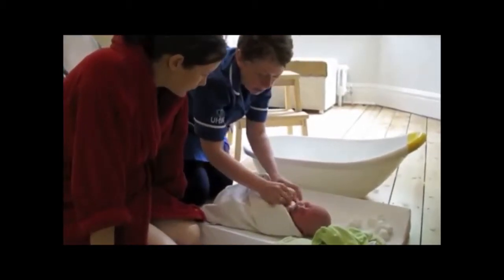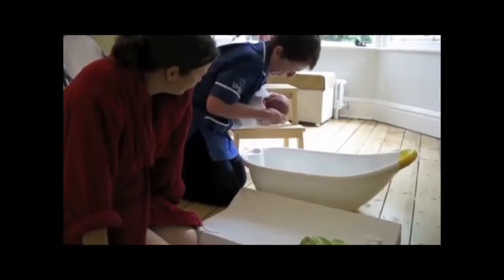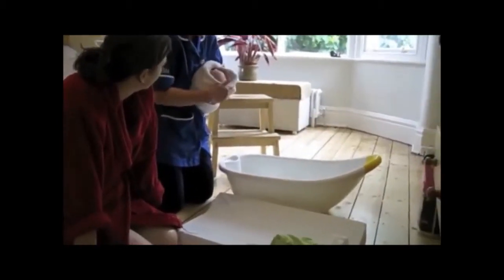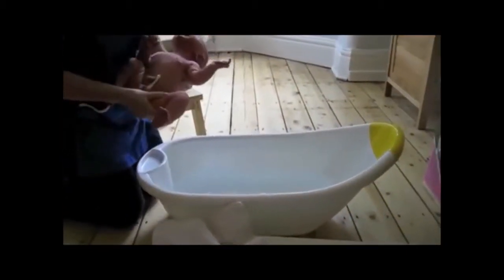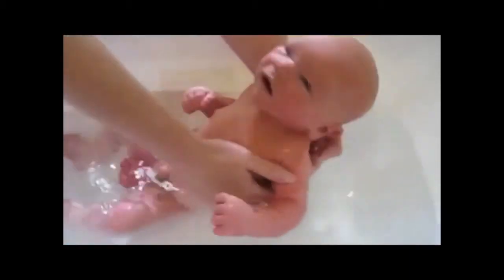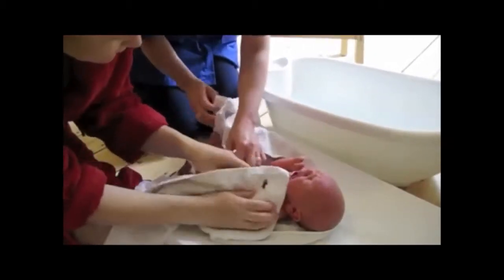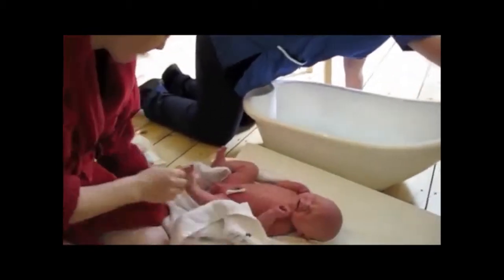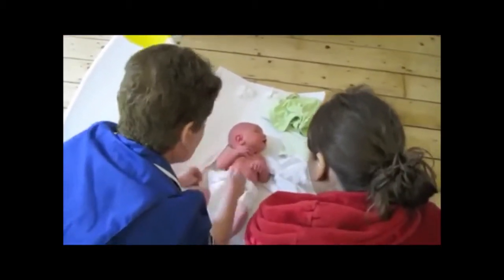How To Bathe a Newborn MP4